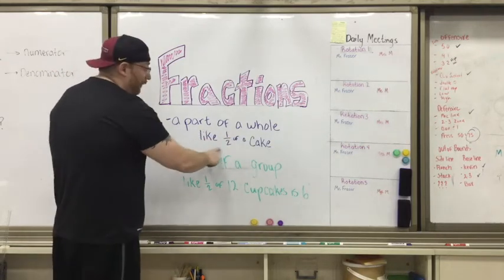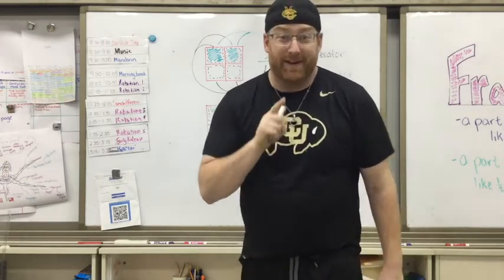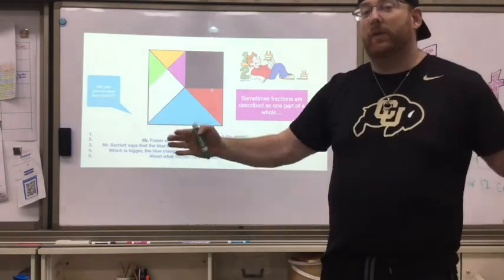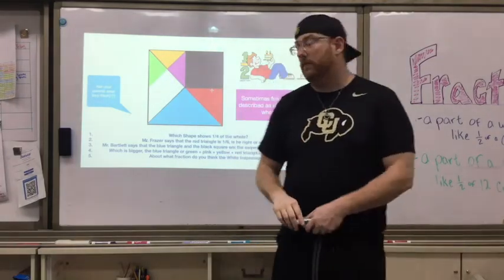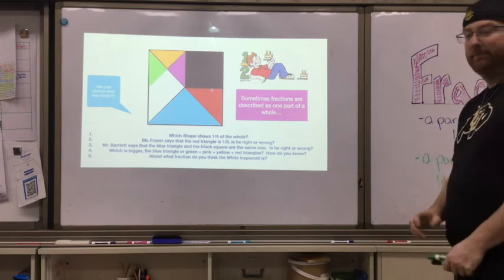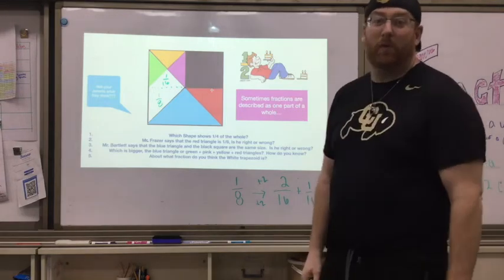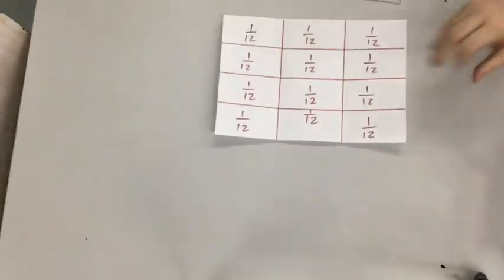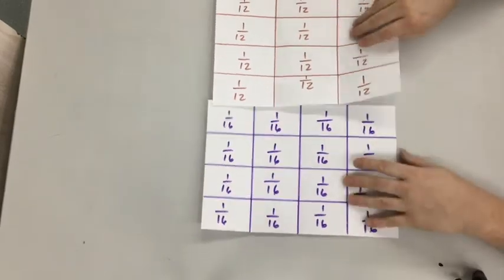(CISB) elearning Fractions day 1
Mr. Frazer introduces our fractions unit with a little puzzle work.